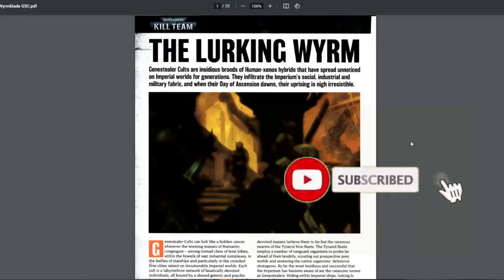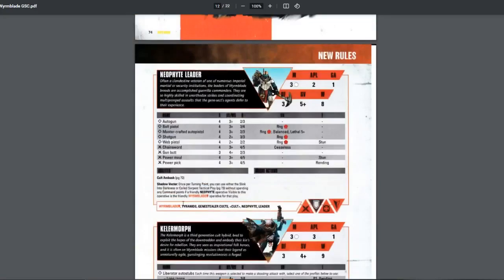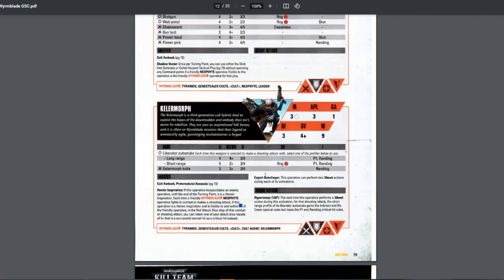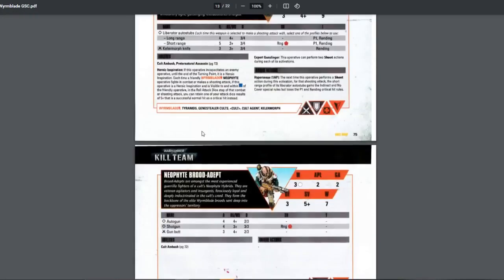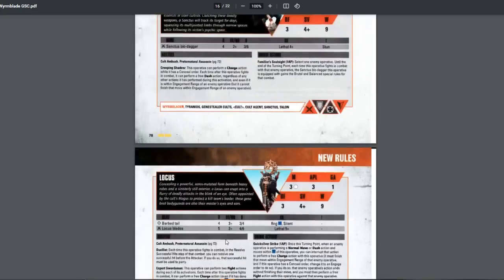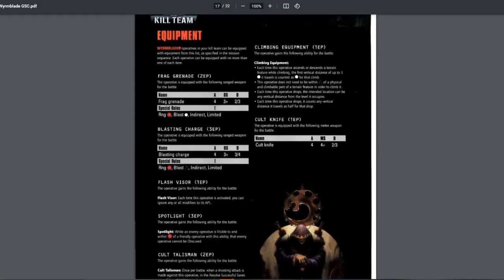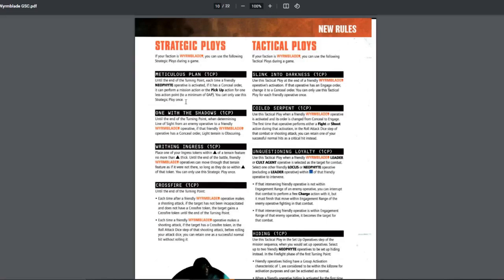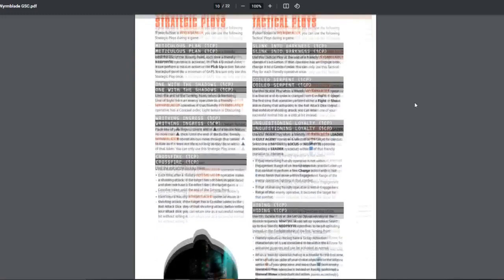Kill Team 2021 - Wyrmblade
Discussing GSC Wyrmblade Kill Team from White Dwarf.